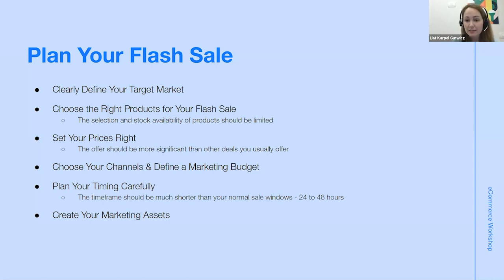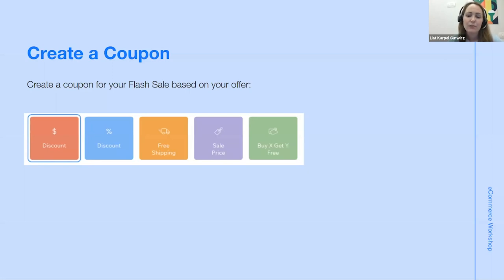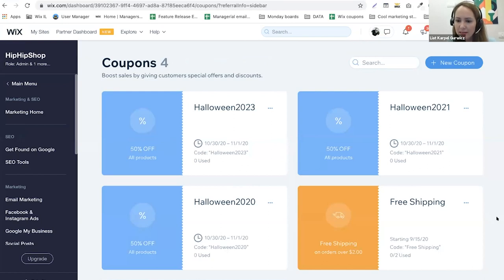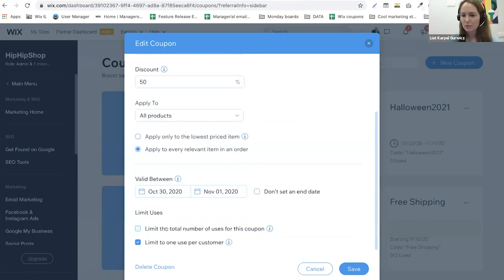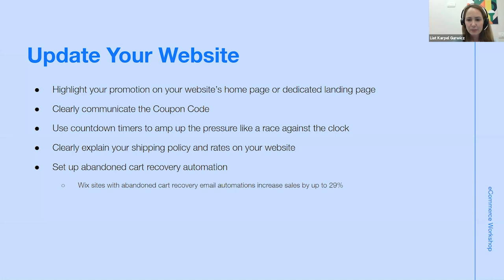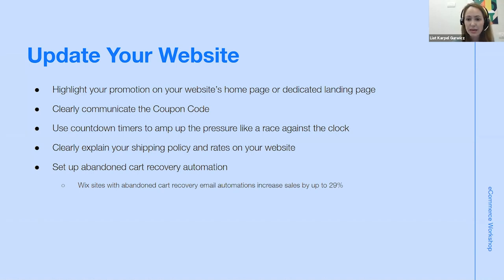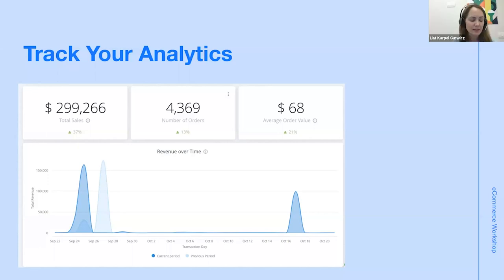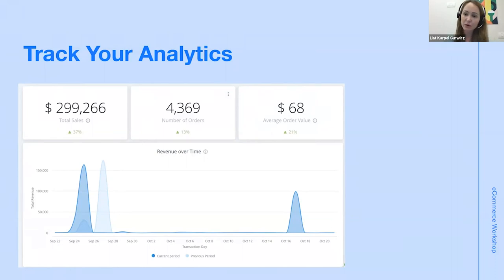Wix eCommerce | Fall Holiday Marketing Workshop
In this worksop, you'll get a hands-on tutorial from Wix experts to promote your online store through Halloween and beyond.

About Wix eCommerce:

The Wix eCommerce platform provides businesses with all the professional tools and services they need to sell online and in-store. Build your eCommerce business and sell on multiple sales channels, including web and mobile storefronts, social media channels, online marketplaces and physical retail locations. Manage and track everything with an advanced, integrated dashboard: from inventory, orders and fulfillment to payment and brand marketing. Join over 500,000 stores worldwide—run and scale your eCommerce business on Wix.